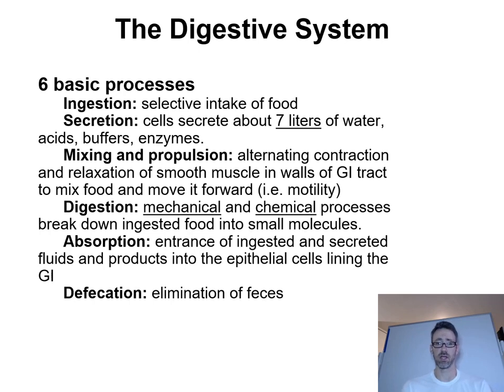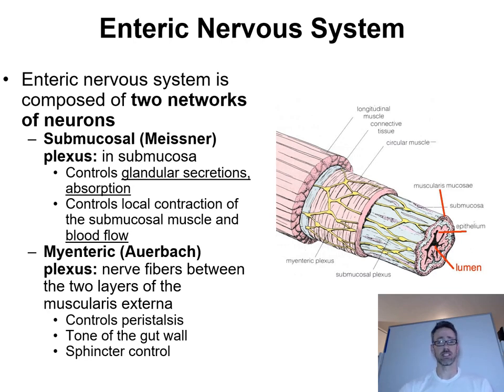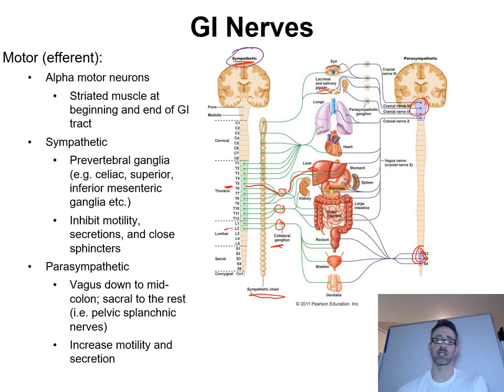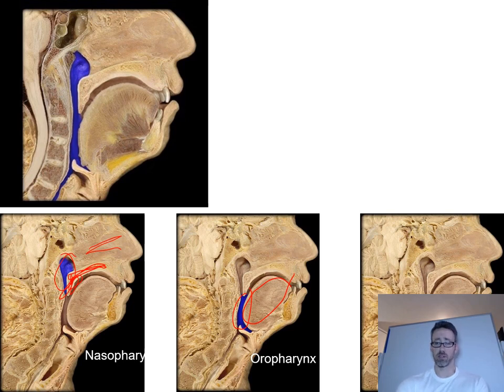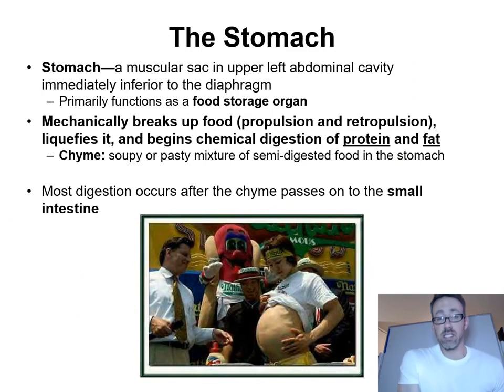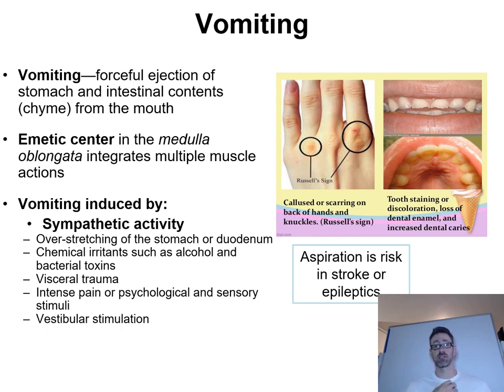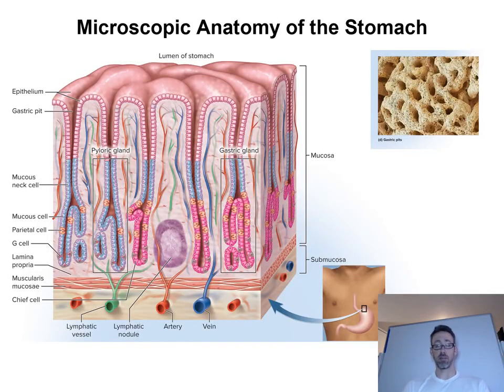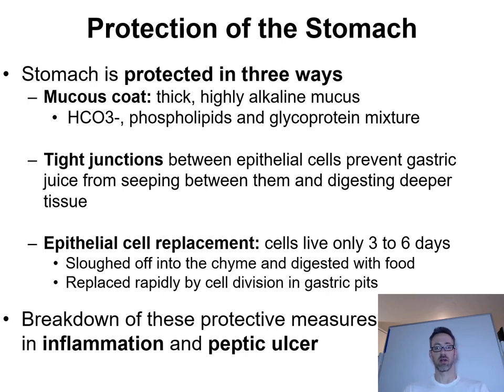GI - Physiology - 1 @gastroplus